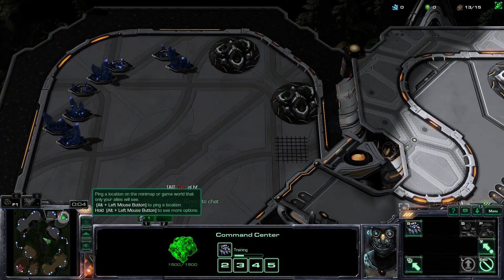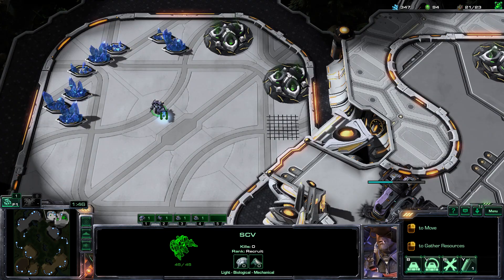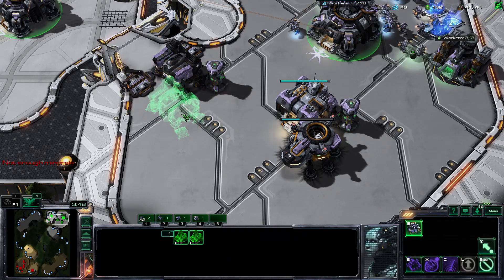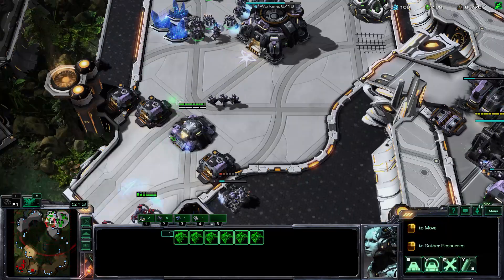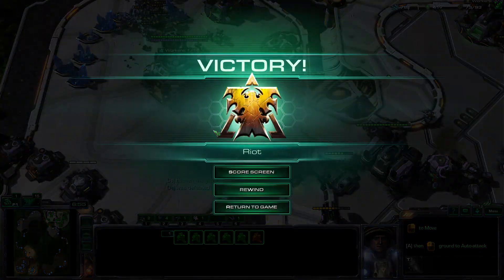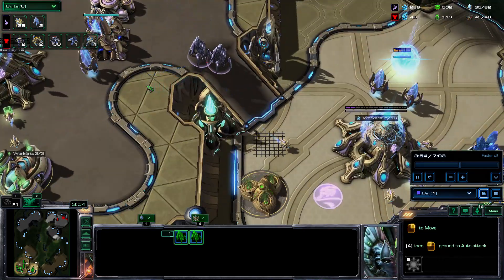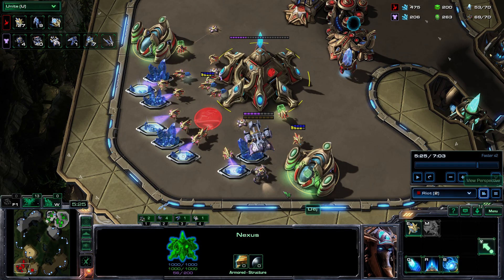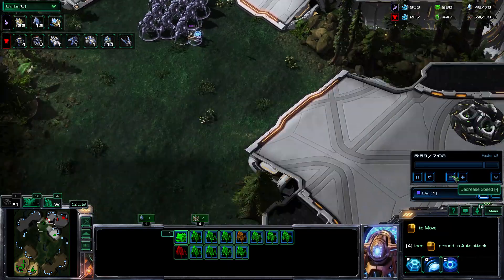TvP: This gas first double-reactor build vs toss is good! (Starcraft 2)